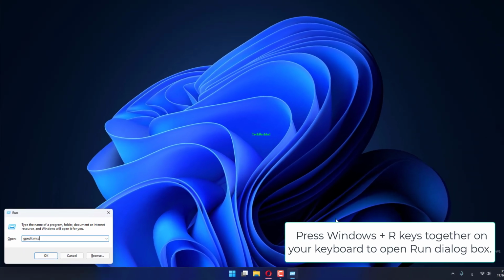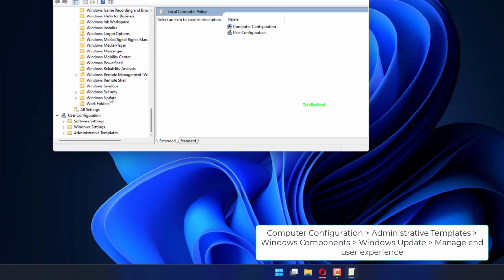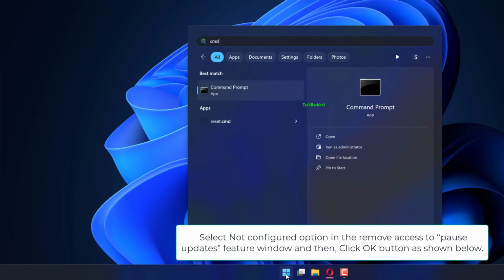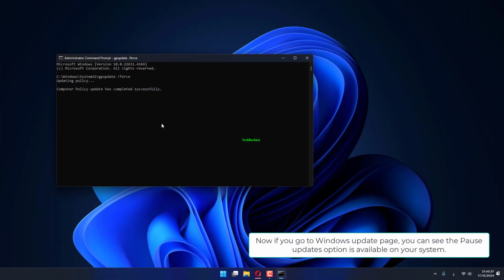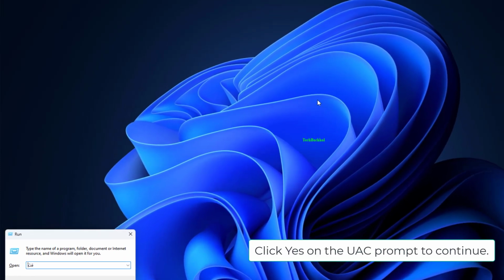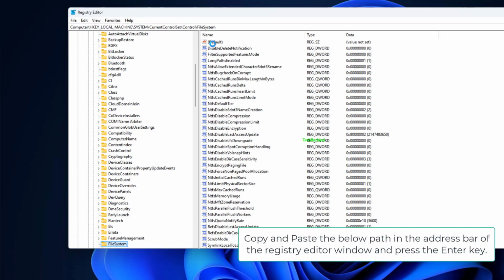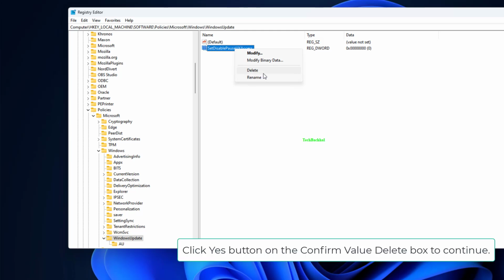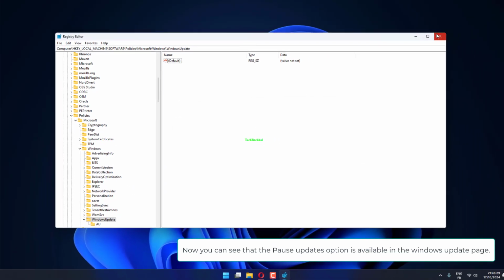Pause Updates Option Greyed Out in Windows 11 - 2 Fix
Learn why the "Pause Updates" option is greyed out in Windows 11 and explore two fixes to regain control over your system updates. We’ll explain why this issue happens and guide you through the steps to resolve it.

00:00 Intro
00:10 Using Local Group Policy Editor
01:16  Using Registry Editor
02:26 Outro